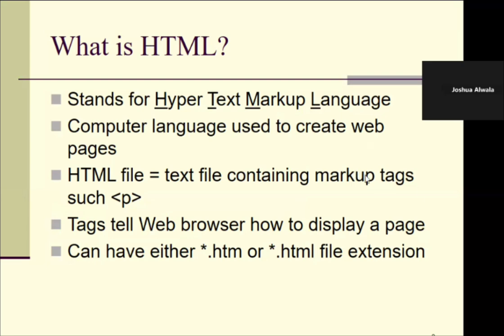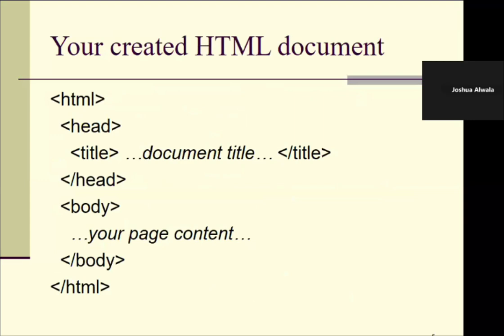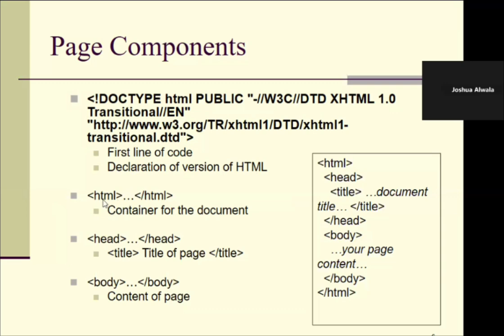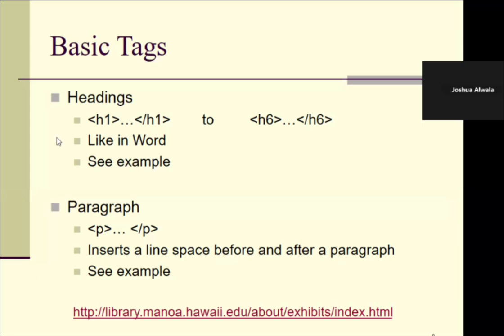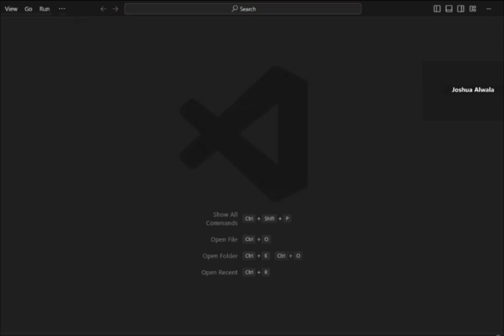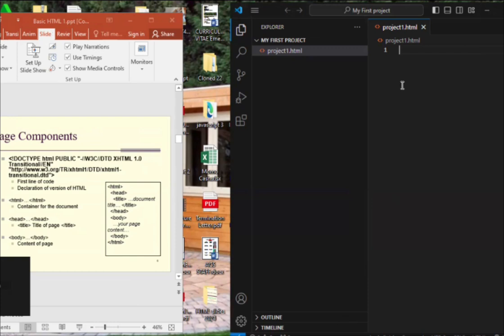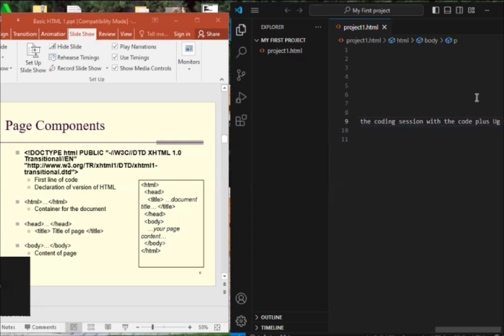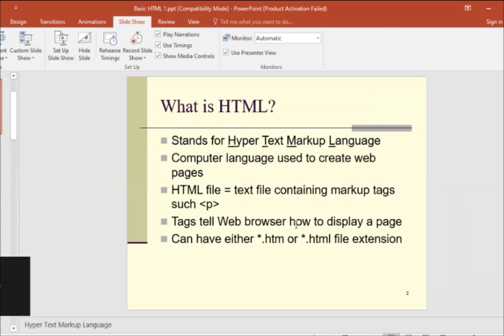Introduction to HTML for Beginners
This video will dive you into your dream to learn HTML and coding. It will int you into the basic HTML as a markup language used in the development of Website